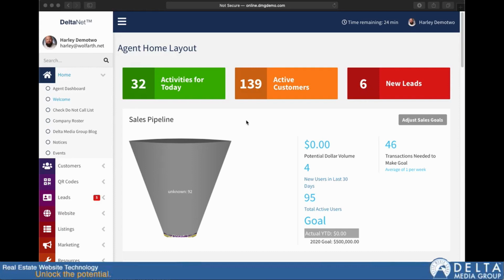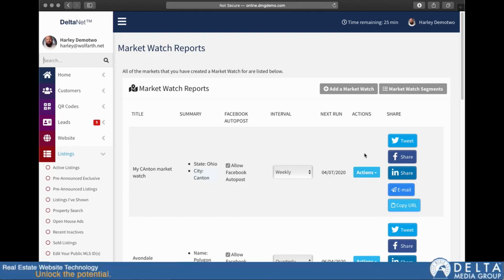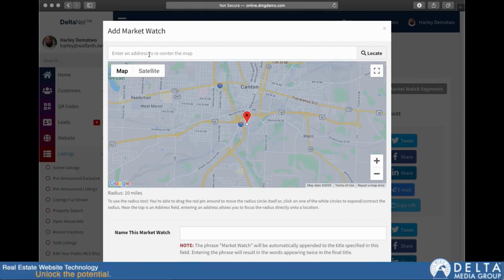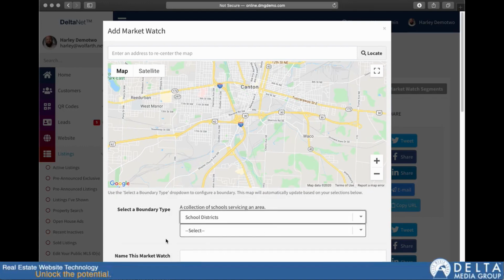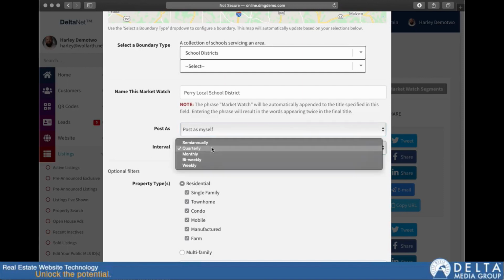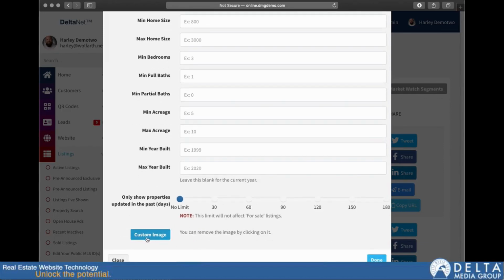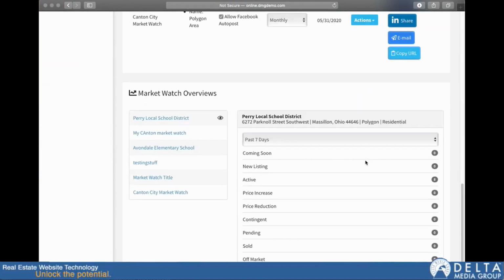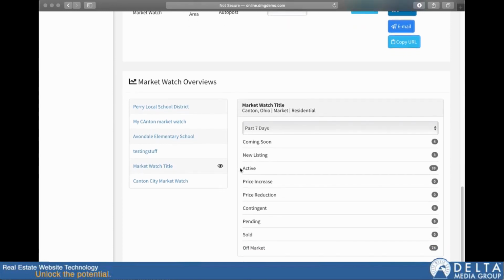Tech Tuesday - Market Watch Overview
In this video, Harley Wolfarth gives you a complete overview of the DeltaNET's Market Watch system